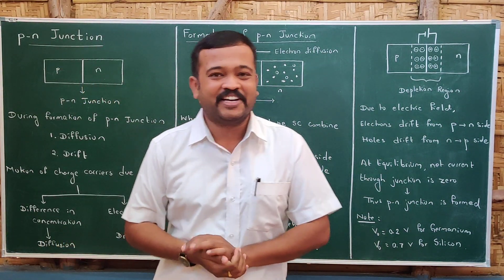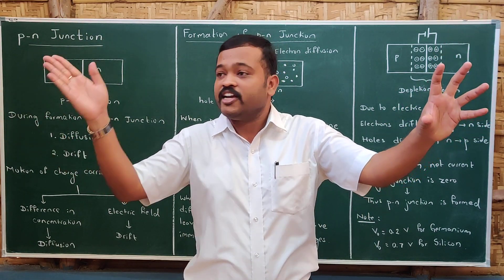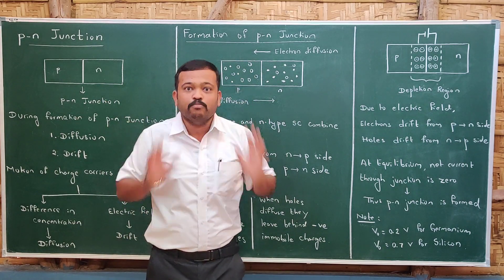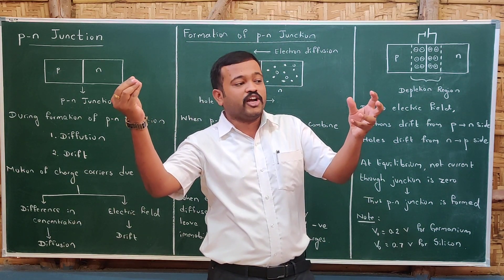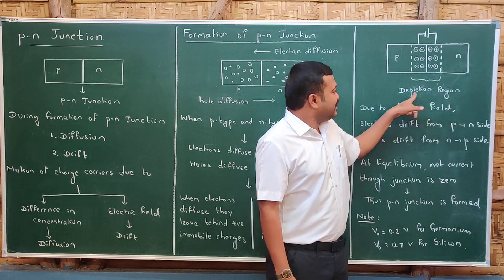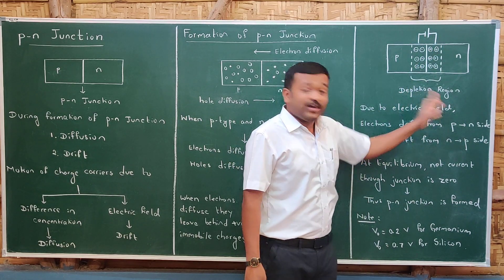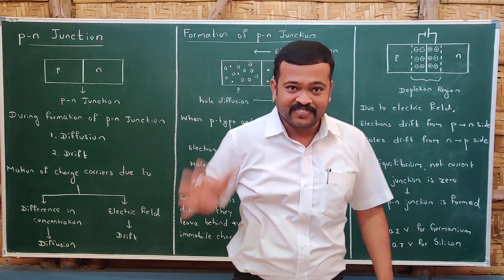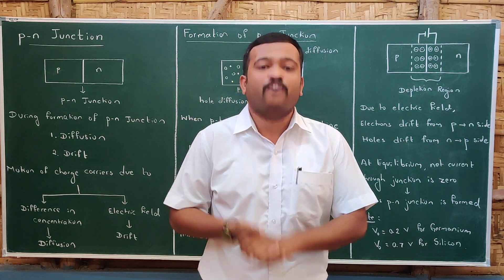Class 12 | Physics | Semiconductor - Part 3 | p-n Junction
PU 2 | Class 12 | Physics | Formation of p-n Junction | Vinay Chikkatti Sir